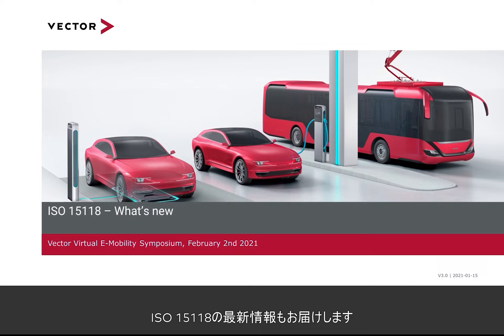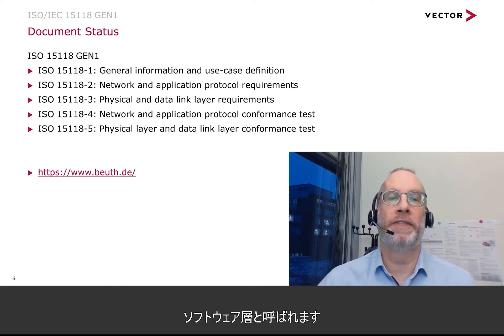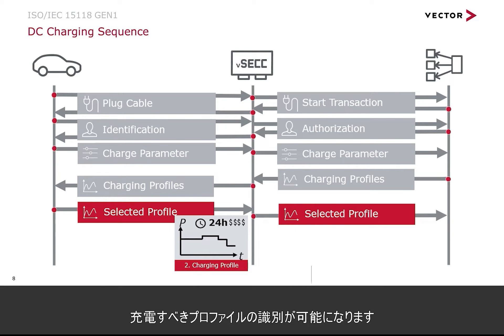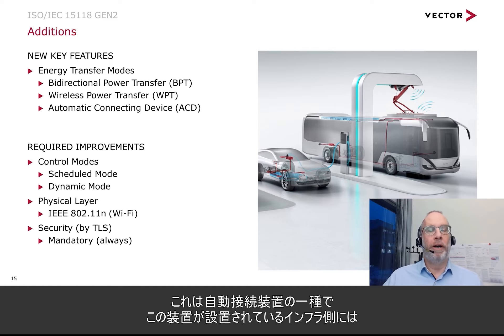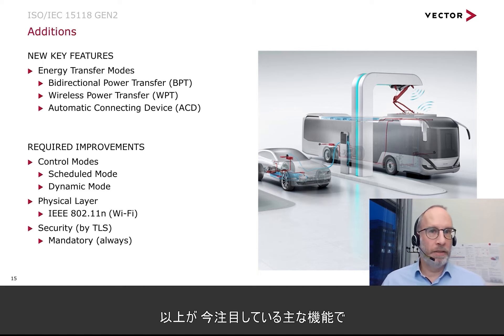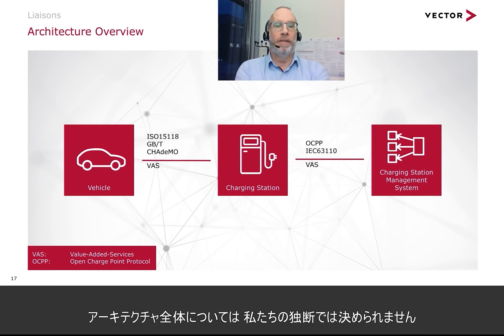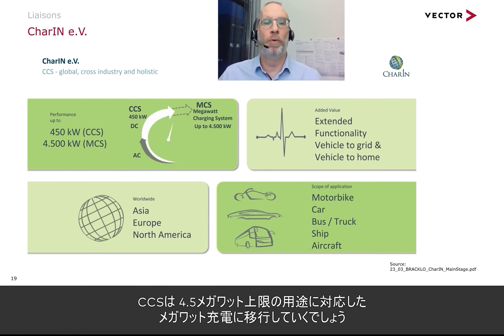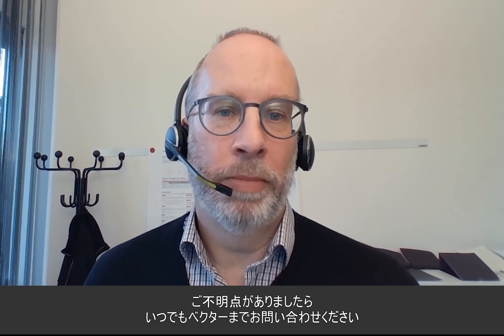Virtual E-Mobility Symposium 2021_ISO15118 - What's New Status on the Charging Standard（日本語字幕付き）